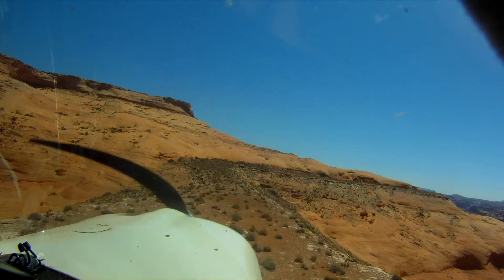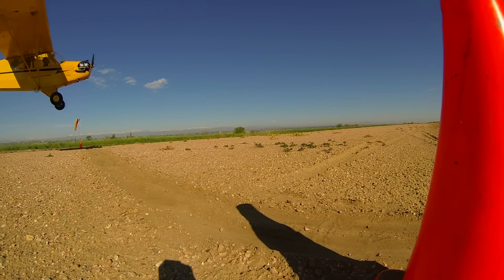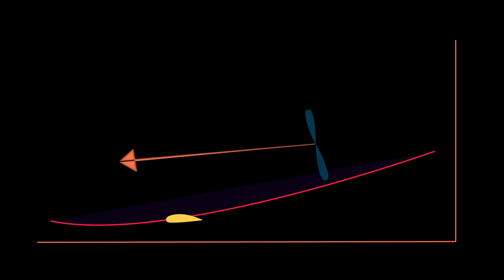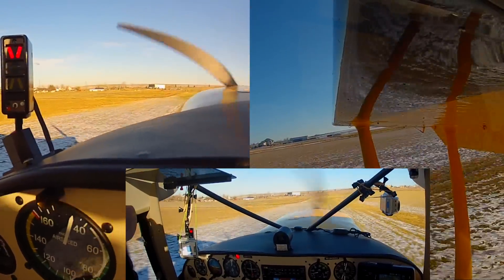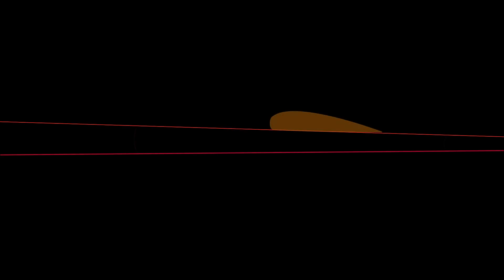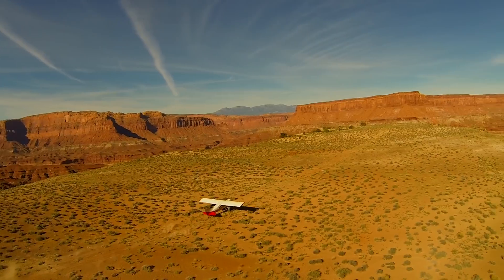Backcountry Aviation's STOL Tips: (The Approach)